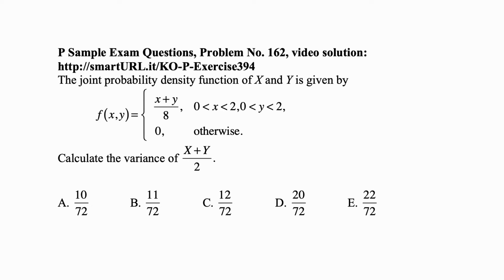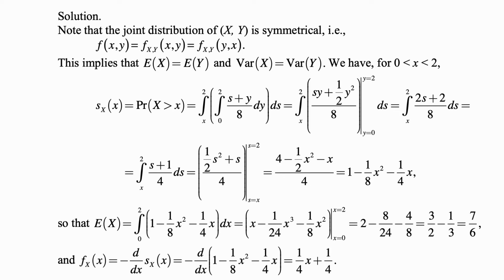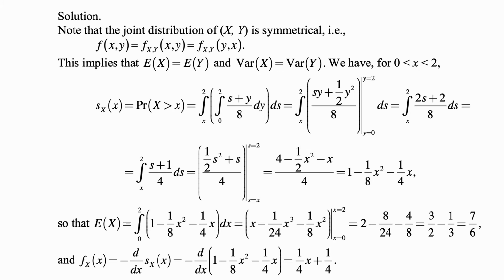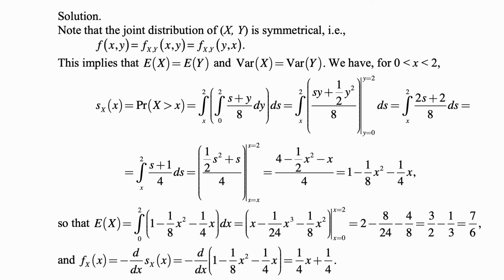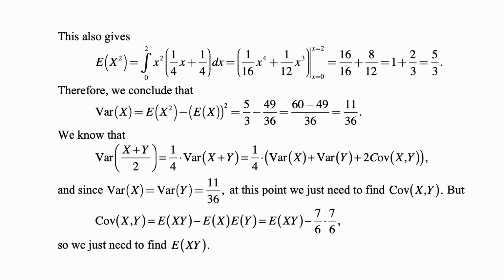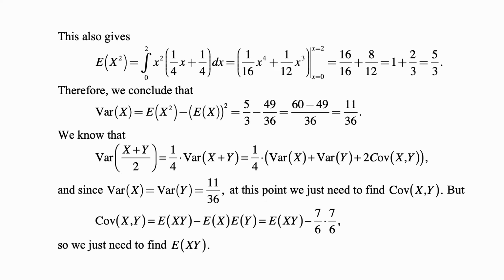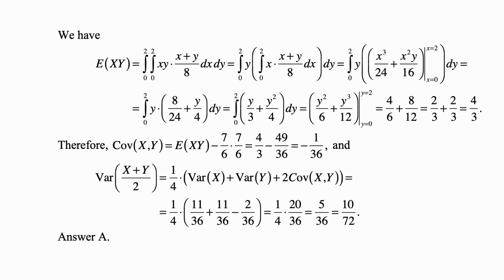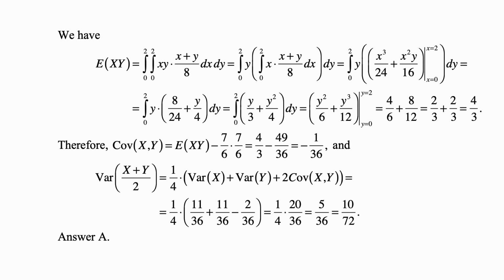Exam P exercise for April 3, 2017